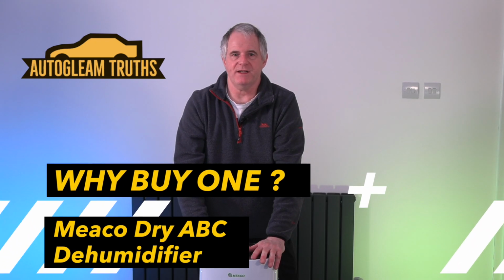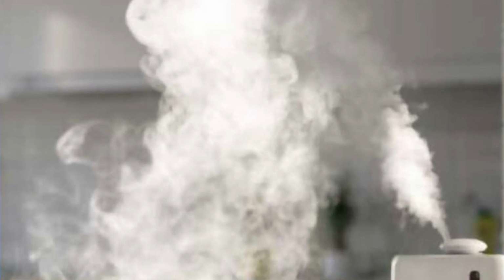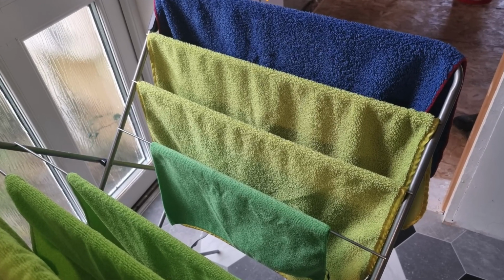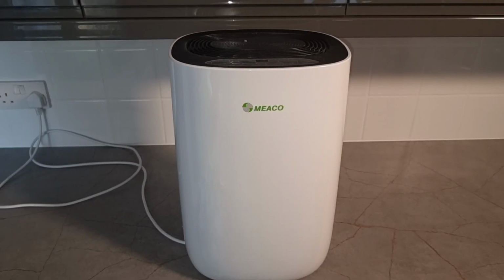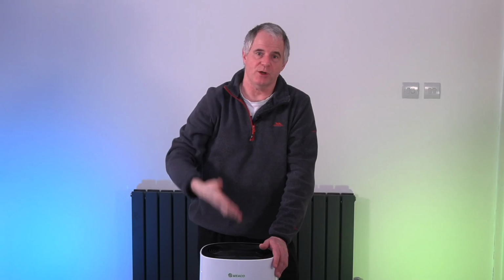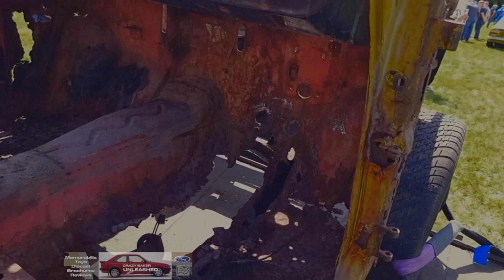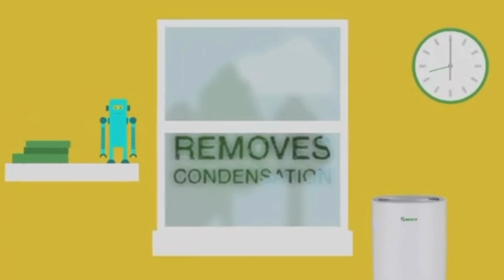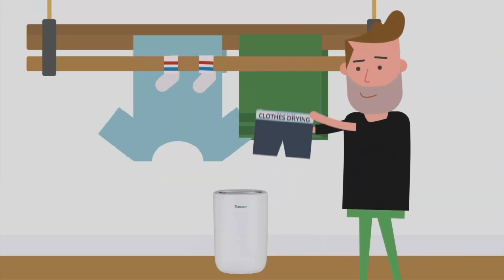Meaco Dehumidifier Help to Stop Damp & Mould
A dehumidifier is beneficial for maintaining a comfortable indoor environment by reducing excess humidity. It helps prevent mold growth, dust mites, and musty odors. Additionally, it can alleviate respiratory issues, enhance air quality, and protect belongings susceptible to moisture damage, such as wooden furniture and electronics.
Meaco is a company that specializes in air treatment products, including dehumidifiers. They are known for producing a range of dehumidifiers with various features to cater to different needs.

Meaco Dry Dehumidifier: Why Buy It And What Are The Benefits?

Here are some features you might find in Meaco dehumidifiers, and these could be applicable to the Meaco MeacoDry ABC Dehumidifier (Black) 12L as well:

Ultra Quiet Operation: Meaco dehumidifiers often emphasize quiet operation, making them suitable for use in bedrooms, living rooms, or other areas where noise is a concern.

Energy Efficiency: Many Meaco dehumidifiers are designed to be energy-efficient, helping users save on energy costs over time.

Auto-Defrost Function: Dehumidifiers often have an auto-defrost function to prevent the coils from freezing, especially in lower temperatures.

Humidistat Control: A built-in humidistat allows users to set a specific humidity level, and the dehumidifier will work to maintain that level.

Continuous Drainage Option: Some models may offer the option for continuous drainage, allowing you to connect a hose for constant water removal.

Digital Display: Meaco dehumidifiers usually feature an easy-to-use digital display for setting preferences and monitoring the current conditions.

Filter System: Dehumidifiers often come with filters to help improve air quality by capturing dust, allergens, and other particles.
▶ Coffee or Help with cost of Products ◀